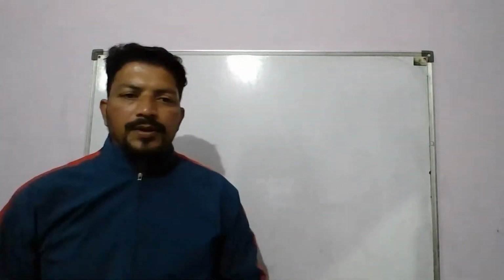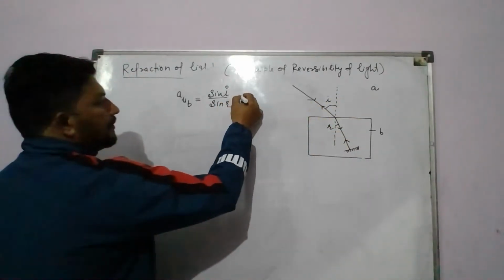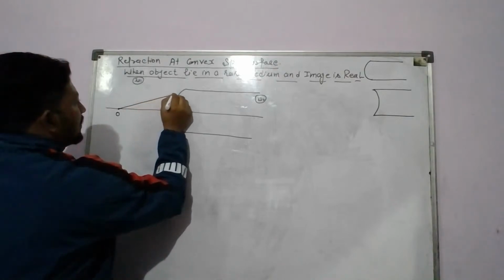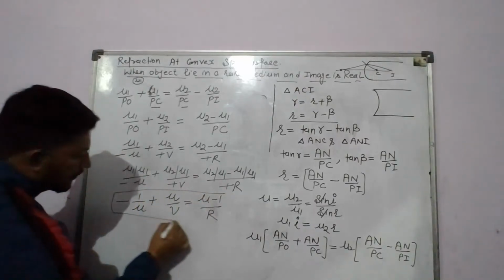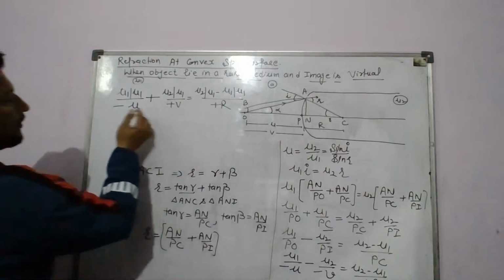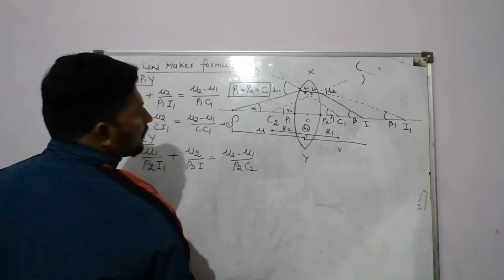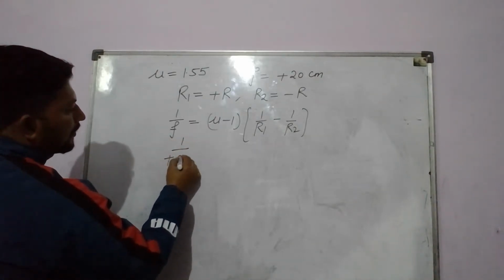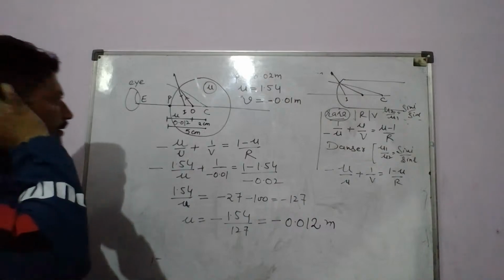Refraction of light 12 Physics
Reflection#Mirrorformula# youtubefeed